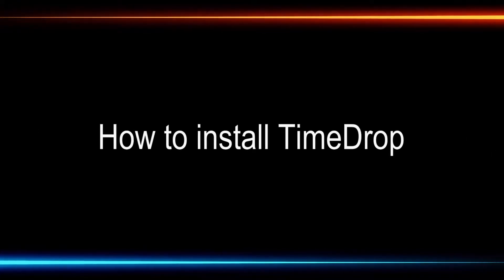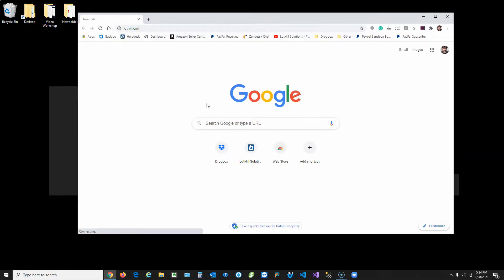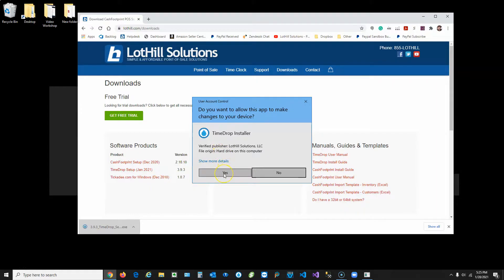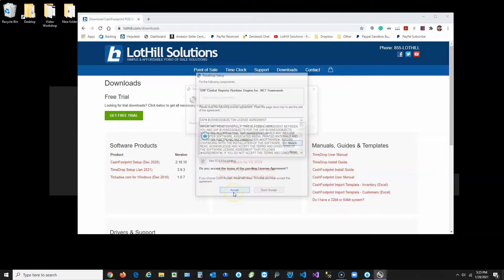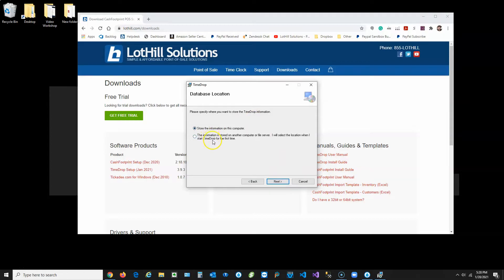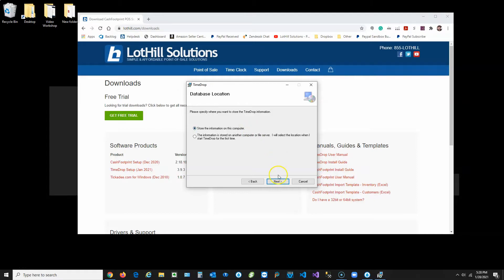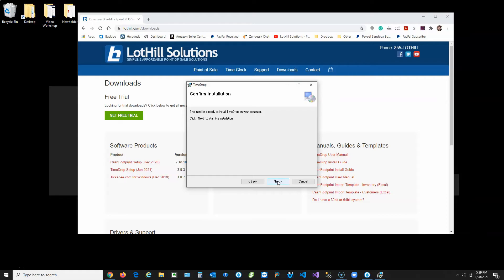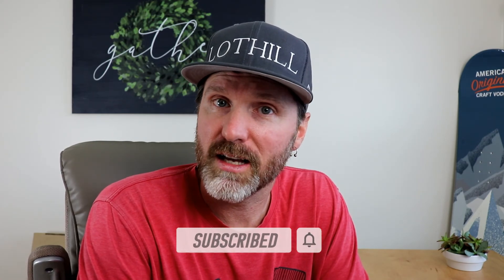Employee Time Tracking Software - How to Install TimeDrop Time Clock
In this video, I will show you how to install TimeDrop Time Clock.

TimeDrop® Time Clock is a simple employee time tracking software.  TimeDrop is the best, most affordable, and easiest to use time tracking application on the market. TimeDrop will quickly and securely clock your employees in or out, organize time entries, allow you to quickly run real-time time & attendance reports.

TimeDrop Time Clock will turn your Windows computer (desktop, laptop, or tablet) into a powerful employee time tracking system.

Time codes:
0:00 - Intro
0:46 - Get the latest version of TimeDrop
1:15 - How to install TimeDrop
3:15 - How to use TimeDrop